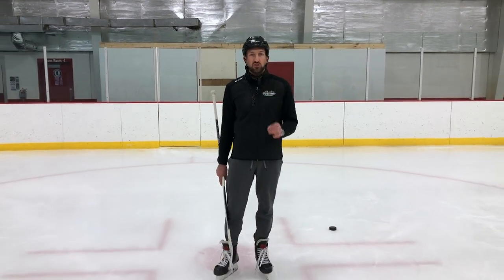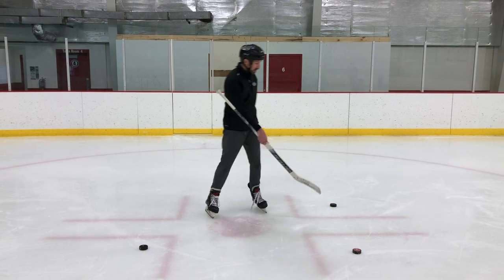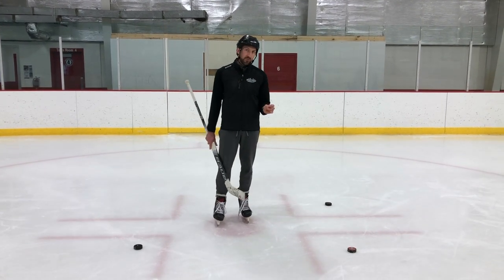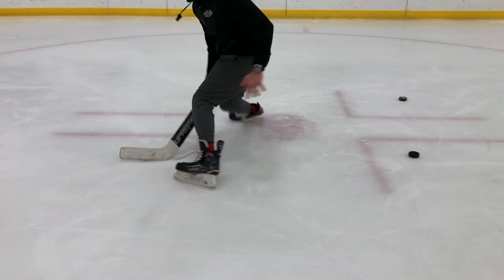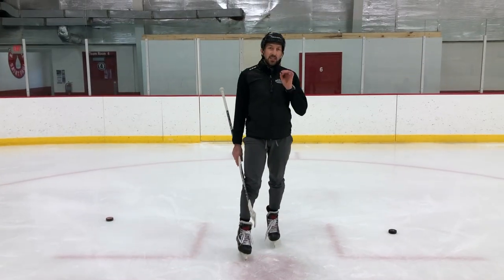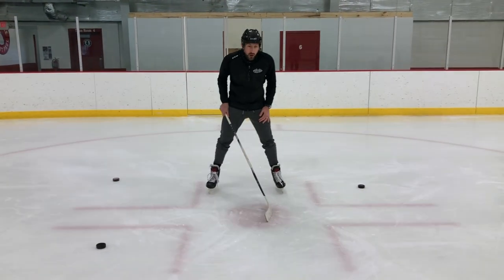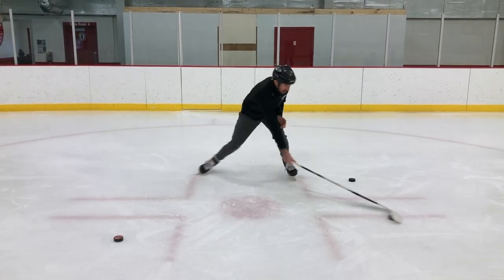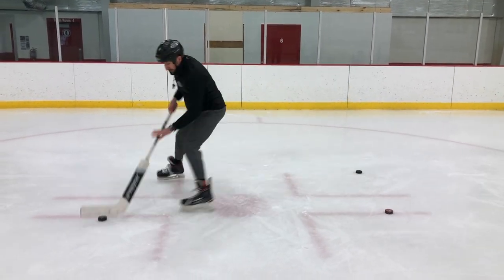ProHybrid Video of the Week: 3 Puck 4 Square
This week's video covers a great drill for goalies to work on their puck setting skills. It utilizes the face-off area so goalies can practice while their partner is taking shots in a lesson or practice setting. Try to beat my time for 10 pucks! Good luck!